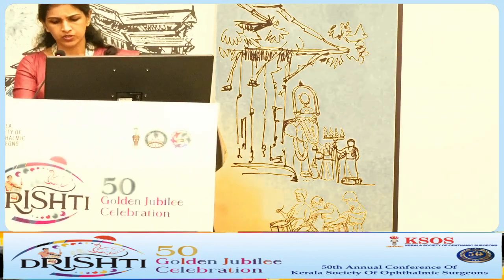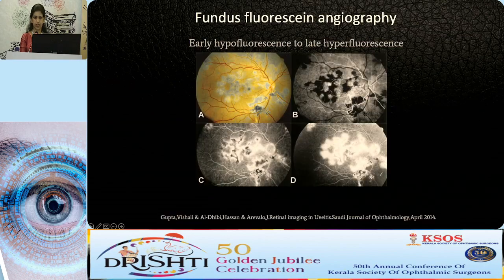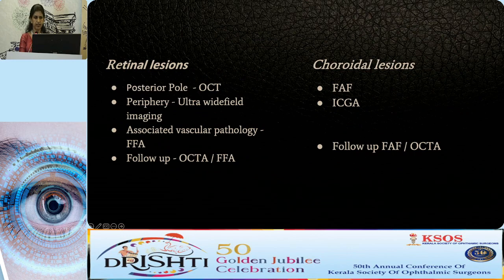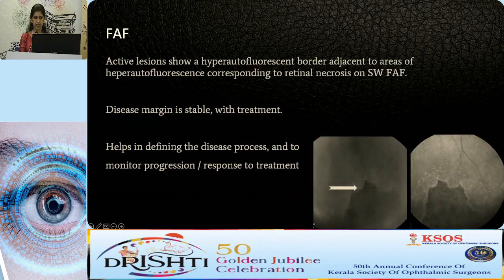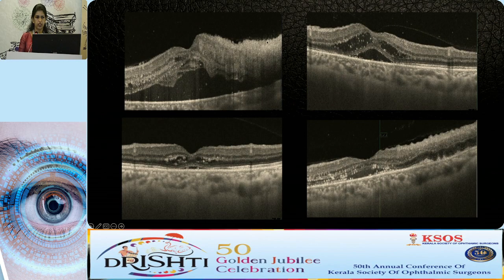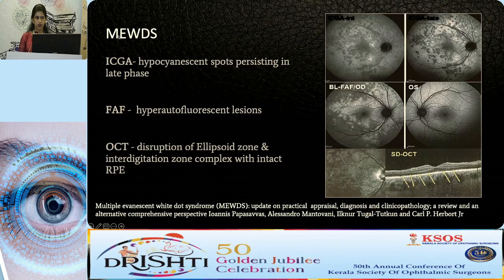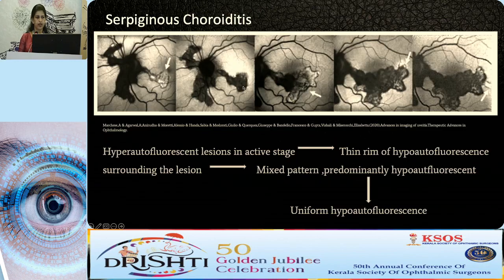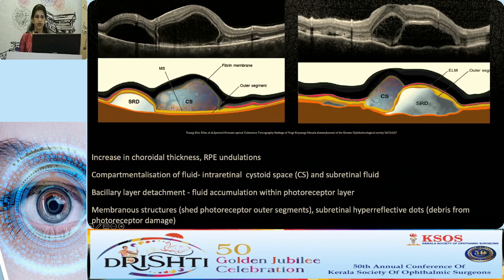KSOS2023 IC68 Topic Dr Charmaine Bridgette Solomon 1 Advances in investigative techniques in uve